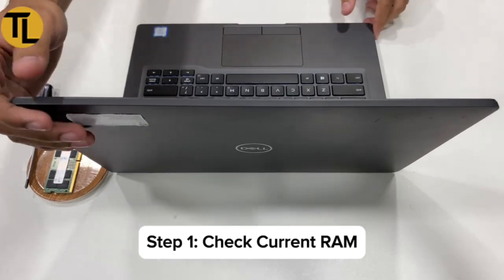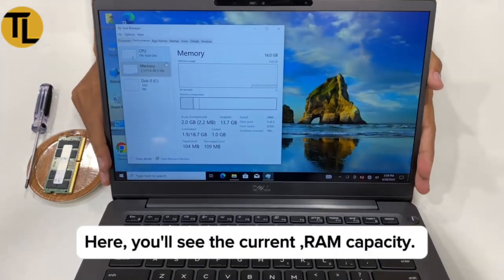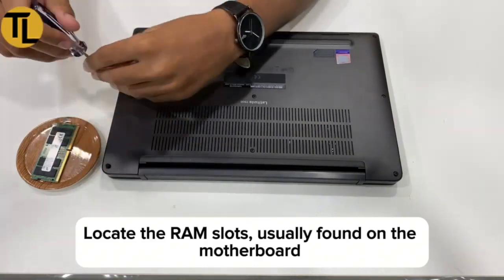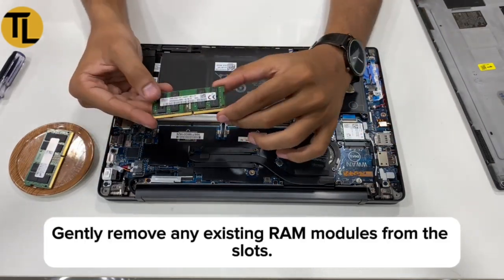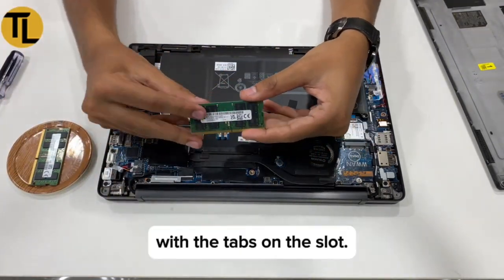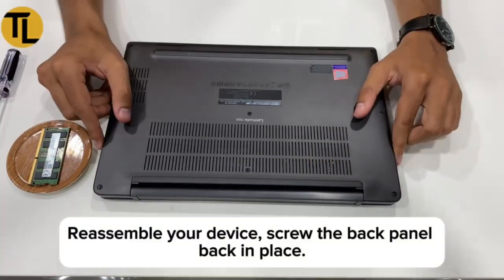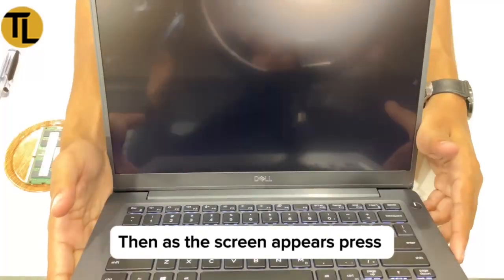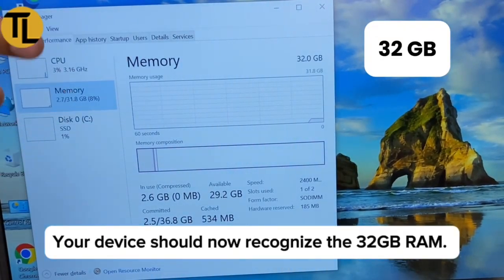Boost Your Laptop Performance: 16GB to 32GB RAM Upgrade Explained!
Thinking about boosting your laptop’s performance? In this video, we’ll show you how to upgrade your RAM from 16GB to 32GB — step by step!
Whether you’re a gamer, video editor, or multitasker, upgrading your RAM is one of the best ways to improve speed, responsiveness, and productivity.

🔧 What You’ll Learn in This Video:

How to check if your laptop supports 32GB RAM

Which RAM type (DDR4 / DDR5) to buy

Tools you’ll need for a smooth upgrade

Step-by-step RAM installation process

Post-upgrade checks and performance tips

💻 RAM Upgrade Benefits:
✅ Faster performance
✅ Better multitasking
✅ Smoother video editing and gaming
✅ Improved system lifespan

📦 Products Used in this Video:
👉 [Insert RAM product Amazon / Daraz / website link]
👉 [Insert compatible laptop models link or mention in comments]